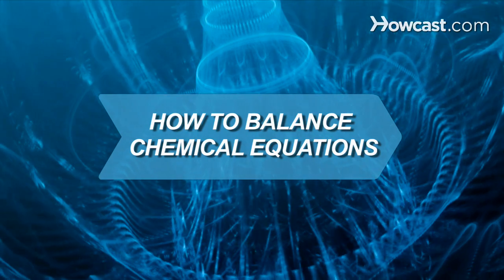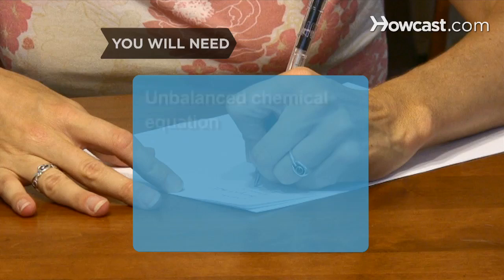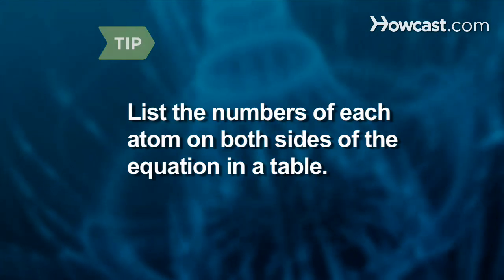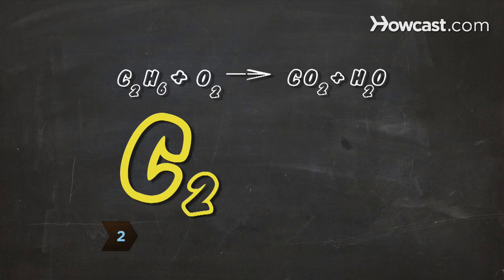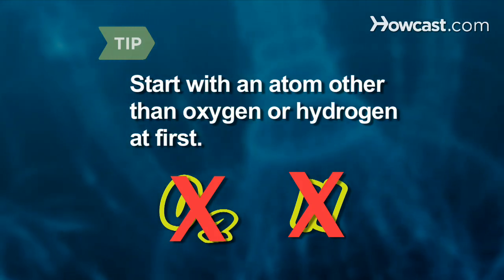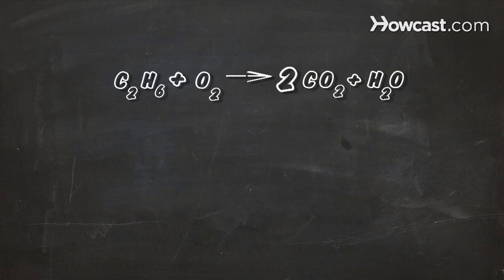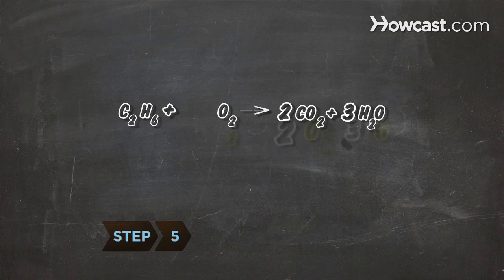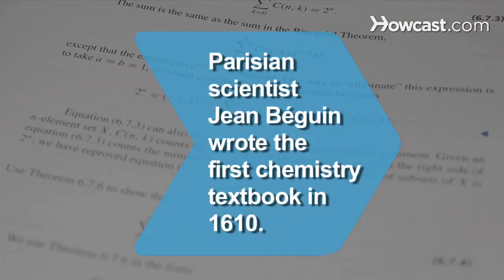How to Balance Chemical Equations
According to the rules of chemistry, matter must be conserved in chemical reactions. When you balance a chemical equation, you account for all of the matter in the reaction.

Step 1: Count the number of atoms of each type
Determine how many atoms of each type are on each side of the equation.

Tip
List the numbers of each atom for the left side and for the right side.

Step 2: Find a starting element
Find an element that is in only one compound on the left side and in only one on the right side of the equation.

Tip
Start with an atom other than oxygen or hydrogen. Oxygen and hydrogen atoms are usually in more than one compound on either side of an equation, so they are best left to last.

Step 3: Balance the equation for the first element
Multiply the chemical compound on the side that has less atoms of that type by the number required to achieve the same value on the other side.

Step 4: Continue balancing
Select another element or compound that is not balanced and balance it.

Step 5: Repeat as necessary
Repeat this process until the equation is completely balanced.

Step 6: Clear any fractions
Eliminate any fractions in the balanced equation by multiplying through by the denominator of the fraction.

Parisian scientist Jean Beguin wrote the first chemistry textbook in 1610.